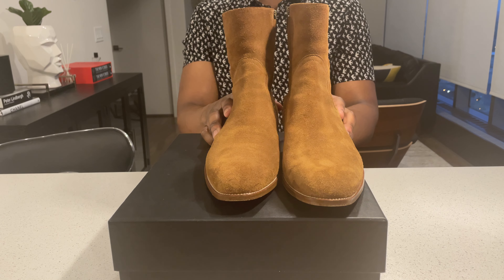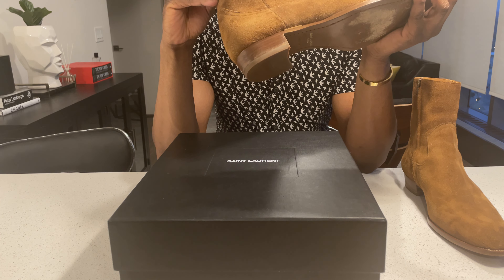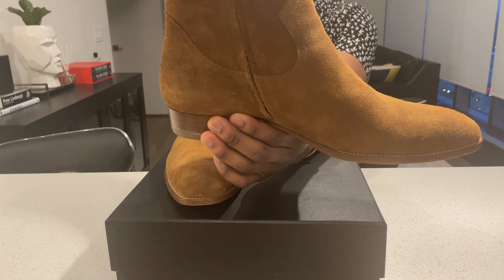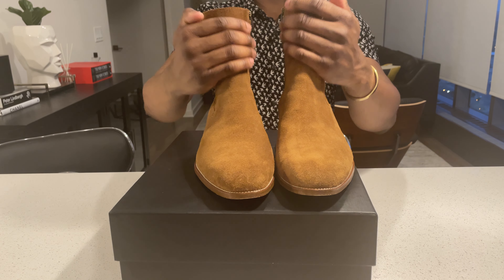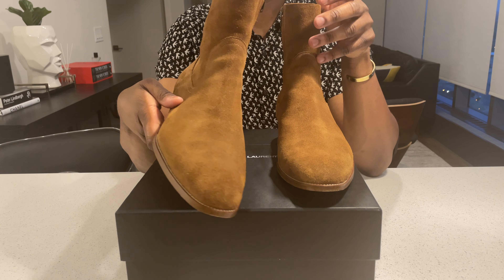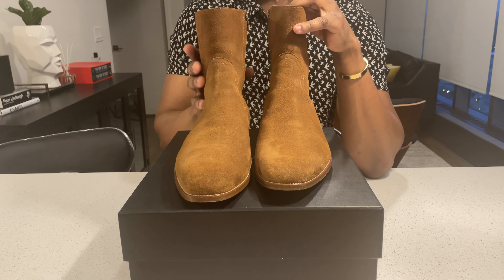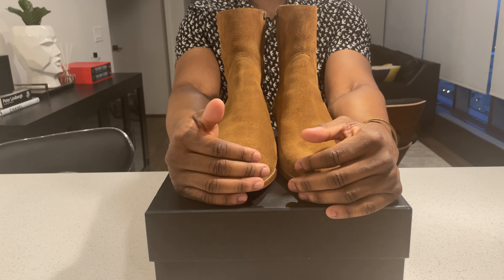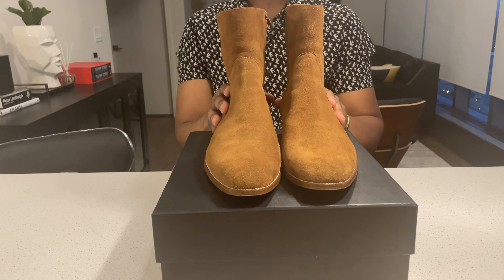Saint Laurent Wyatt No Harness - peculiar boot!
Super comfy too